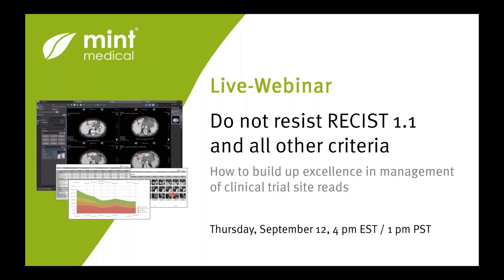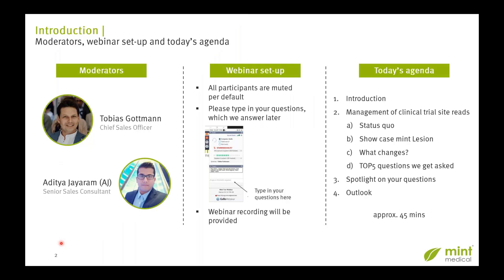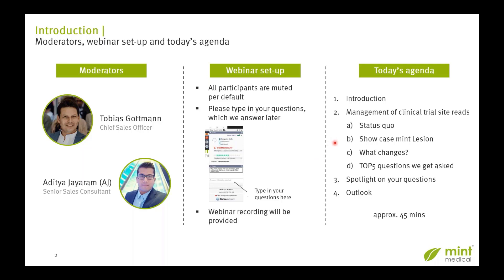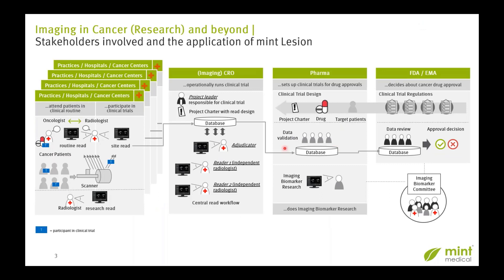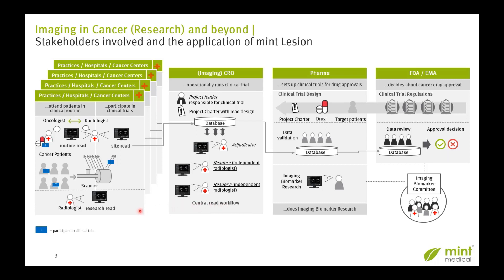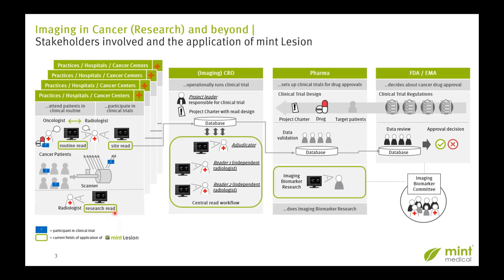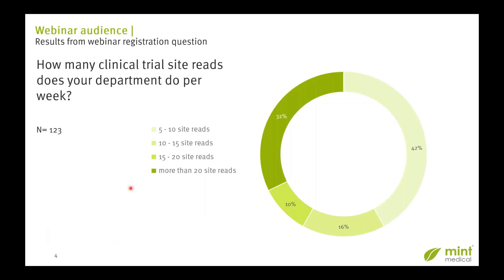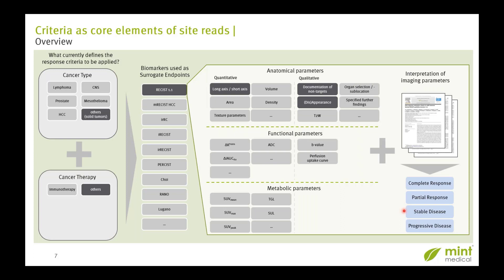TEASER Webinar- Do not resist RECIST 1.1 and all other criteria; build excellence in clinical trials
A short teaser of Mint Medical's recent webinar "Do not resist RECIST 1.1 and all other criteria". A webinar discussing how to build up excellence in management of clinical trial site reads. This video does not contain the entire presentation.